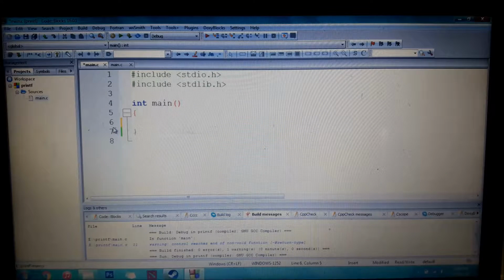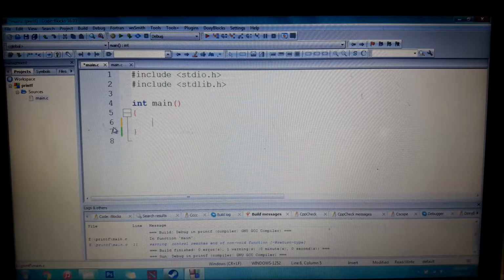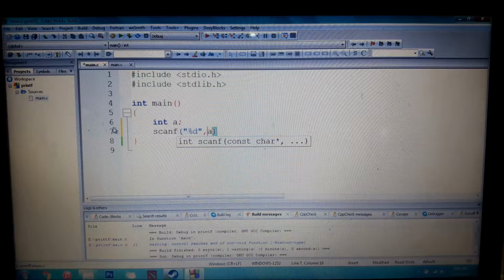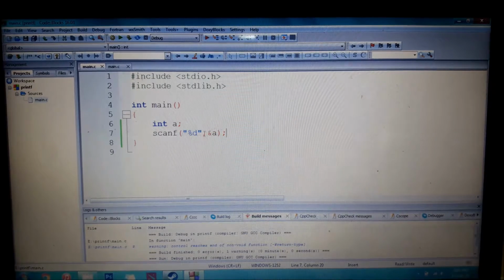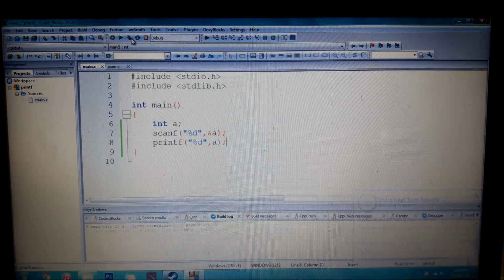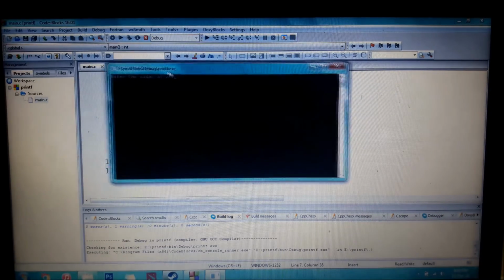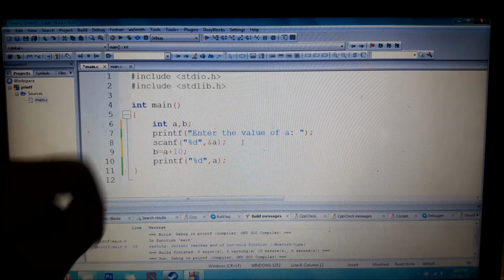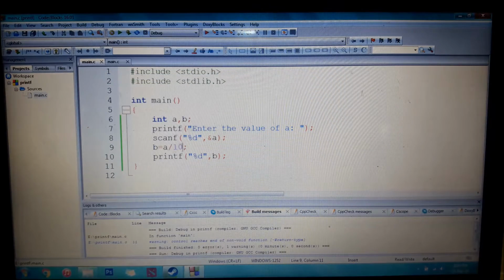Learn C Language | Part 3 | Teen Techers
In this video you will learn how to take inputs from users by learning a new code.